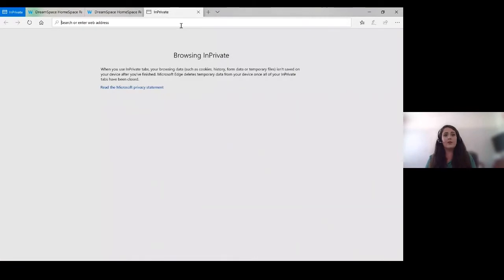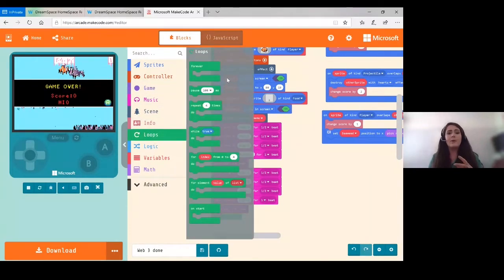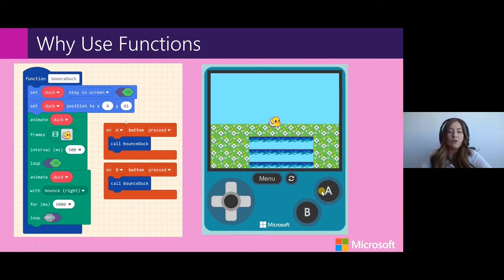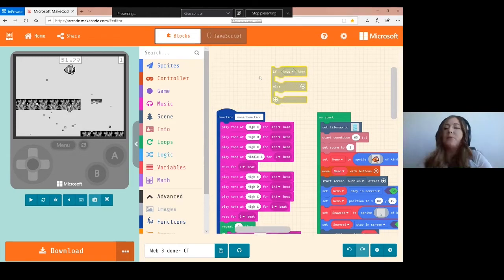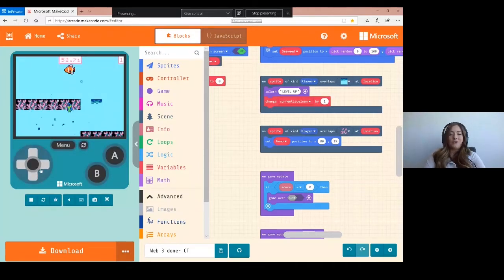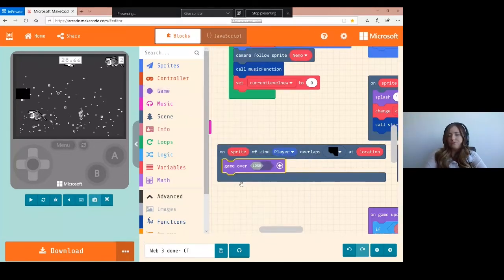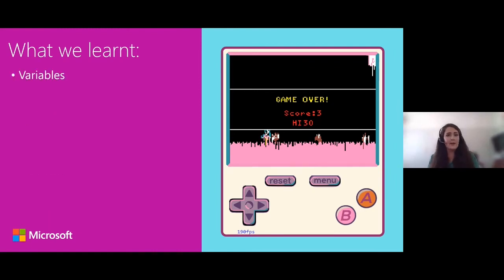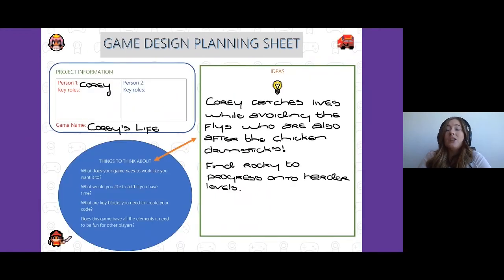DreamSpace HomeSpace Series- MakeCode Arcade Lesson 4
Introducing DreamSpace HomeSpace series. Lesson 4 MakeCode Arcade recorded on April 15 2020. For full HomeSpace resources, home activities and further lessons visit aka.ms/DSHomeSpace